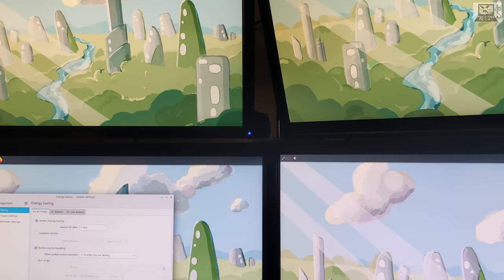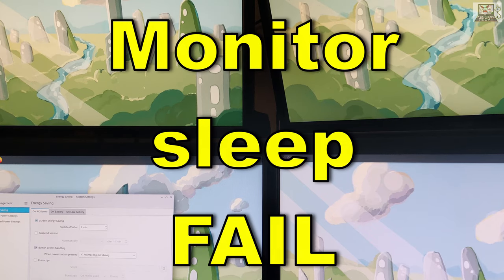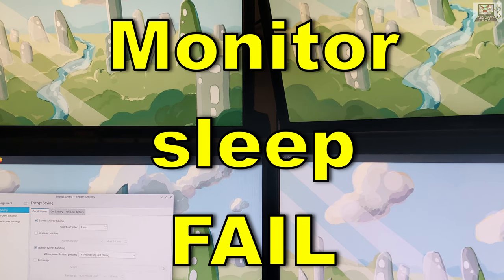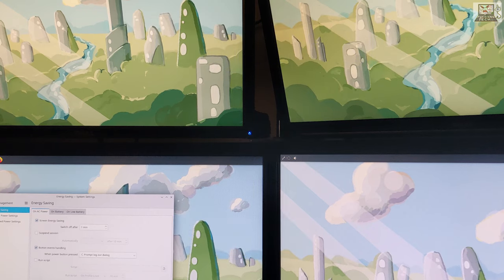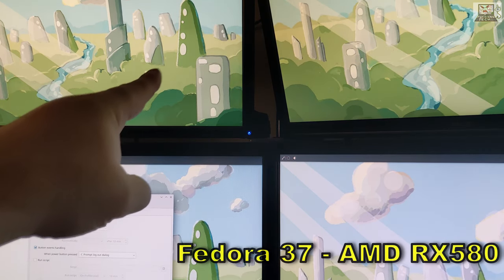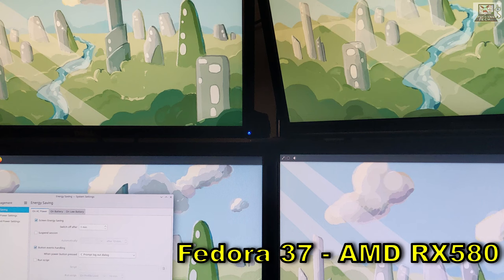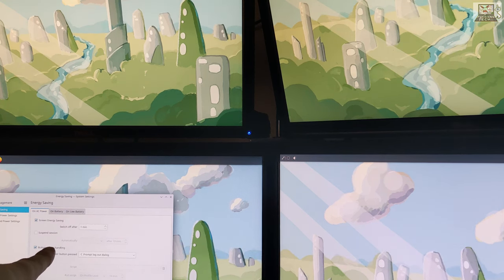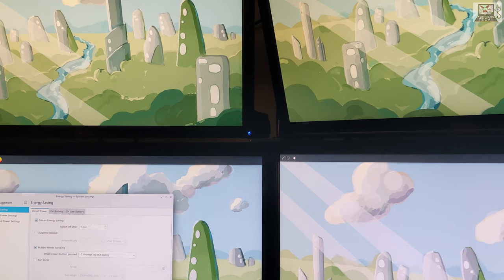Linux Monitor sleep FAIL - Why Linux desktop sucks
Linux Desktop can not blank screens and make them sleep

-Fedora 37
-AMD RX580